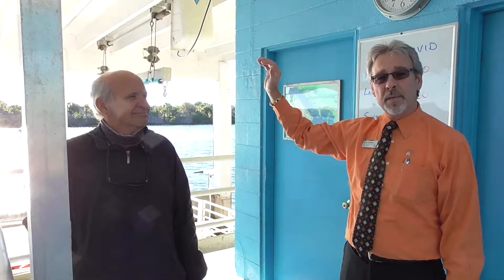Dave Swenson interviews Captain Dave at the South Venice Ferry service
It is in the South Venice Neighborhood which boasts its own PRIVATE BEACH and PRIVATE FERRY to take you to the beach! Here is one of the Ferry Captains, Captain Dave telling us a little about himself, the history of the ferry, and the ferry service which runs every 30 minutes.   We also have video tours of our listing at 1351 Cumberland Rd. (which is a BRAND NEW HOUSE), the South Venice Yacht Club, the South Venice Community Center, and the Private Boat Dock so look for these videos on our Dave Swenson Team FB page or our YouTube channel!